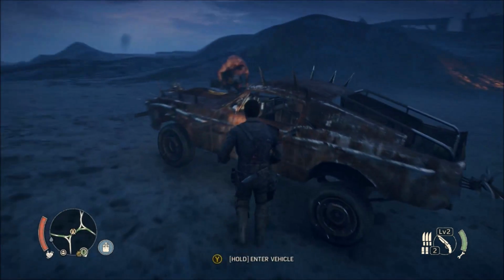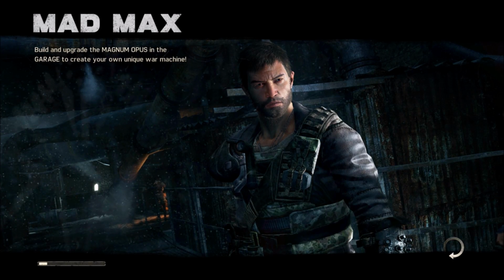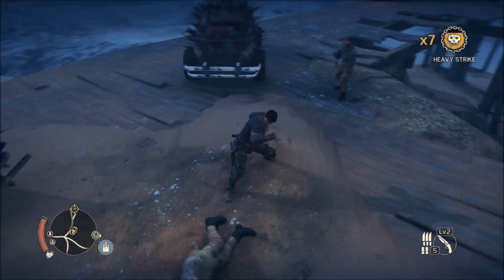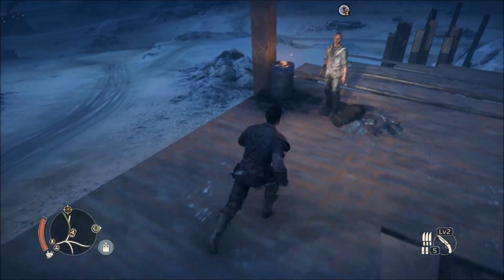Let's Play - MAD MAX - Episode 12: OUR FIRST TOP DOG!!!!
How many likes can I get for this MAD MAX video?

Are you enjoying the series so far?

THANKS EVER SO MUCH!!

Mad Max is a post-apocalyptic action-adventure game, with a heavy emphasis on vehicular combat, in which the player takes on the role of eponymous character Mad Max. The game is set in a post-apocalyptic wasteland, which features terrain like deserts, canyons, and caves. Players control Max Rockatansky as he progresses through the wasteland to seek revenge on a gang of raiders who robbed him, and to build the ultimate car, called the Magnum Opus. The game puts heavy emphasis on vehicular combat, in which the player uses weapon and armor upgrades on their car to fight against enemies. (Wikipedia Page) ;)